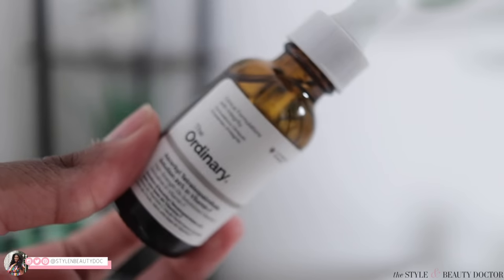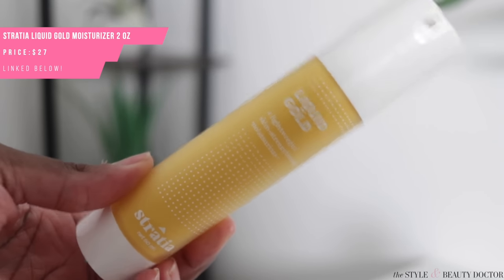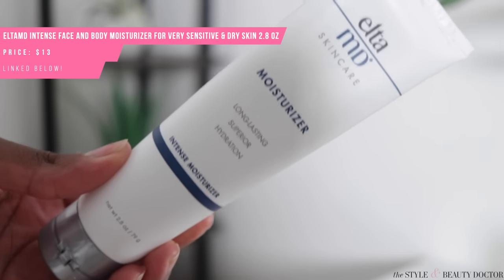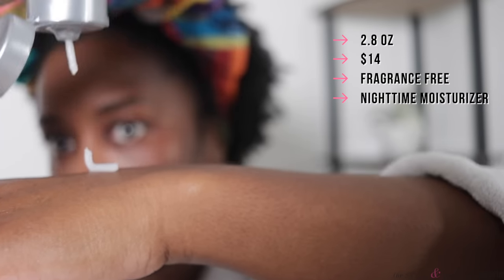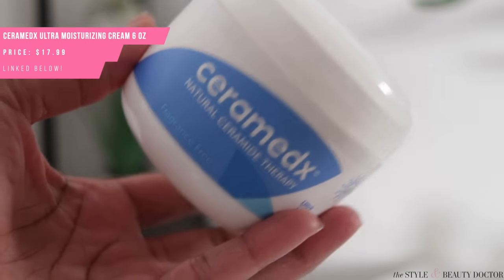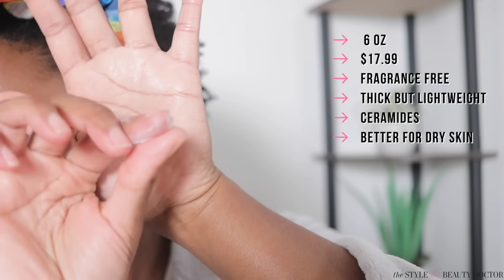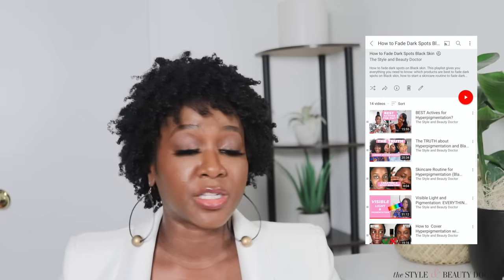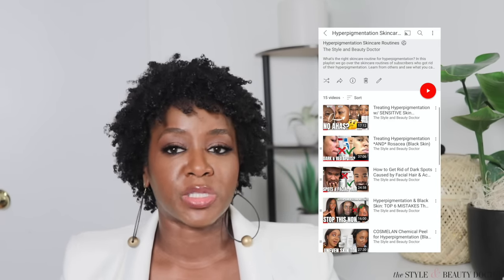Testing BEST Moisturizers for Dark Spots (Black & Brown Skin)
What are the best moisturizers for black and brown skin? It really depends on your skin type, climate where you live, current skincare needs, budget and lifestyle. But in this video I'll be testing the best moisturizers for hyperpigmentation that the good doc Dr. Alexis Stephens talked about in her vitamin F best moisturizers for hyperpigmentation video.

TIMESTAMPS:
0:00 A disclaimer + why THESE moisturizers are best for hyperpigmentation
2:28 Stratia Liquid Gold review & demo
3:18 EltaMD Intense Moisturizer review & demo
5:07 Acure Mattifying Moisturizer review & demo
6:26 Cosmedx Ceramide moisturizer review & demo
7:22 Paula's Choice Omega+ Complex moisturizer review & demo
8:48  The Ordinary Vitamin F review & demo
9:54  How to start a dark spot skincare routine

The Ordinary Ascorbyl Tetraisopalmitate Solution 20% in Vitamin F 1 oz $17.80

EltaMD Intense Face and Body Moisturizer for Very Sensitive & Dry Skin 2.8 oz $13

Acure Incredibly Clear Mattifying Moisturizer
1.7 oz $11.22

Paula's Choice Omega+ Complex Lightweight Face Moisturizer 1.7 oz $35

Ceramedx Ultra Moisturizing Cream 6 oz $17.99

WHAT I'M WEARING:
(please note, I leave this info because people ask, this doesn't mean I'm endorsing or recommending anything)

Earrings (Black woman owned business)